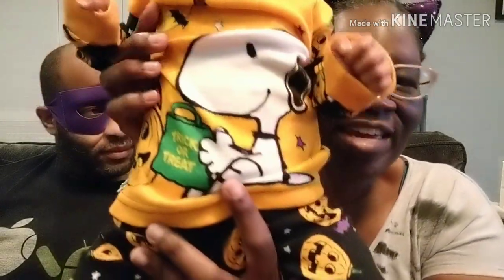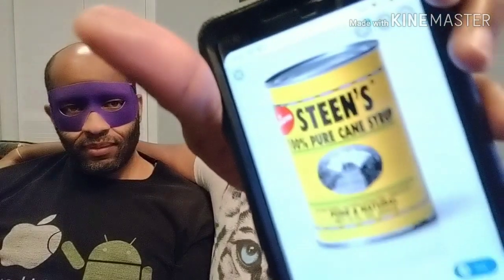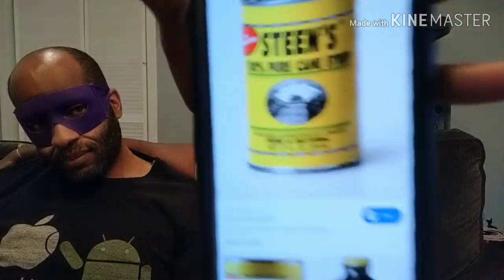It's Pick one?! Time!!! + Halloween Baby of the Week + Who won the Giveaway 🎉🎊🎁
I have one survey for this video! Check it out on my community tab! 😘✌🏾👋🏾